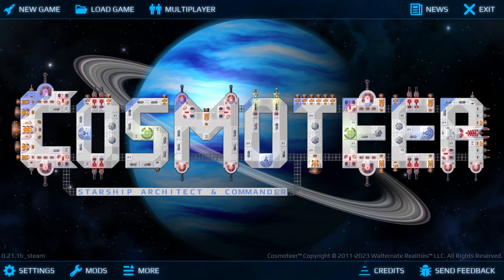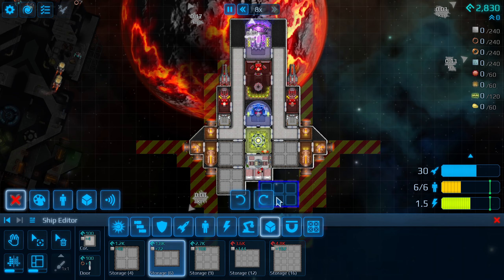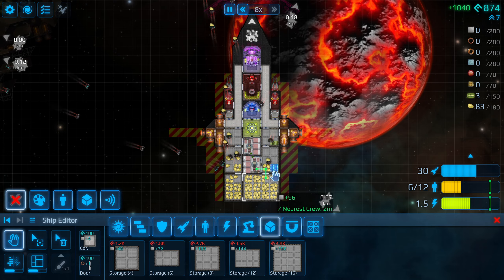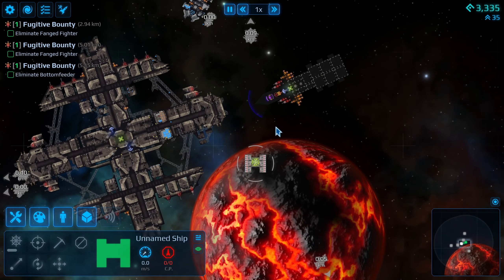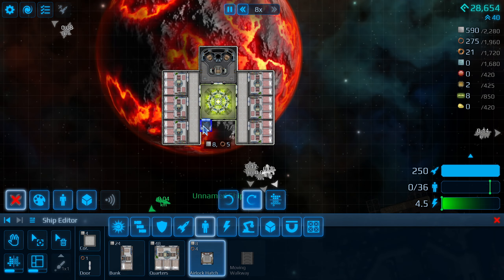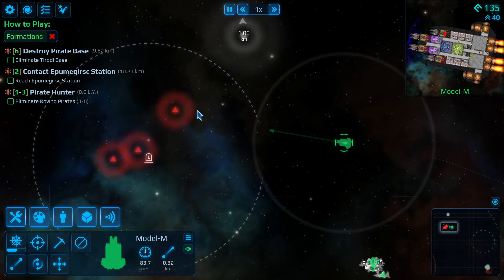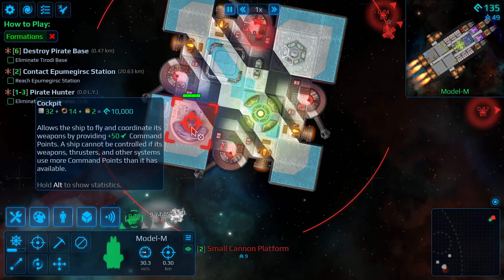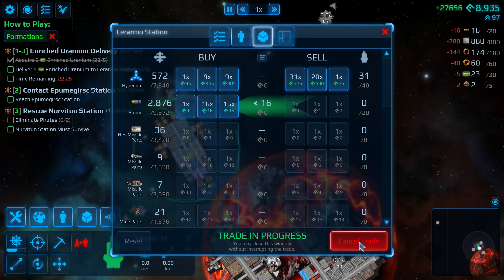Cosmoteer - A Short Story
I have got an intriguing and quite difficult (if you don't know how to properly manage the ship) game about building and managing your very own Space Craft.

There is a lot that happened in a short time frame, so buckle up and enjoy!

Uploads scheduled for each Saturday at 10GMT - possibly wednesdays if we can get ahead with enough engaging content.
0:00 - Intro
0:54 - Mining
1:27 - Space Station and Battles
3:02 - Upgrading the Ship
4:49 - Building a Medium Craft
8:15 - M's First Flight
9:33 - Big Battle
11:01 - Bounty Hunting
12:23 - Outro